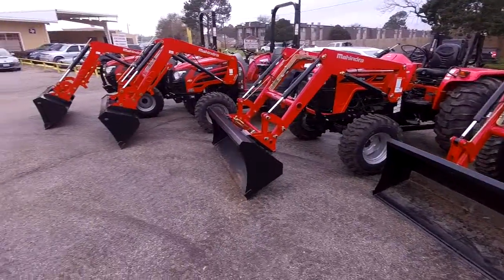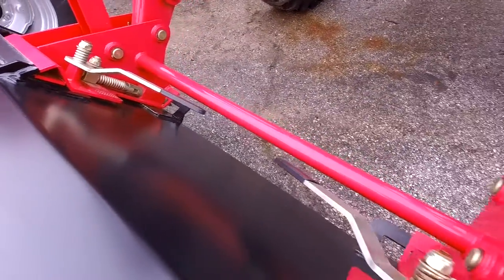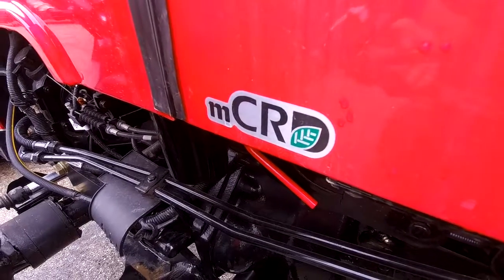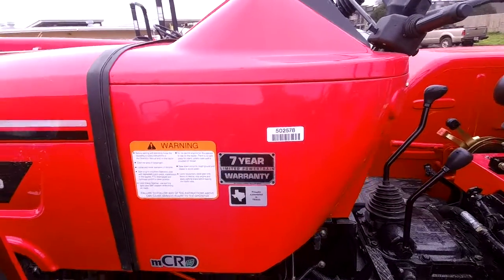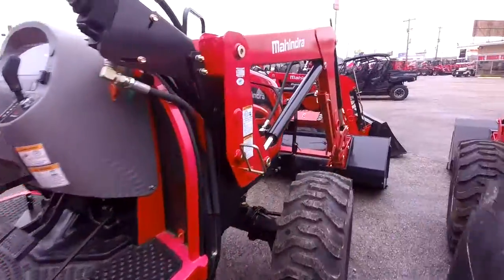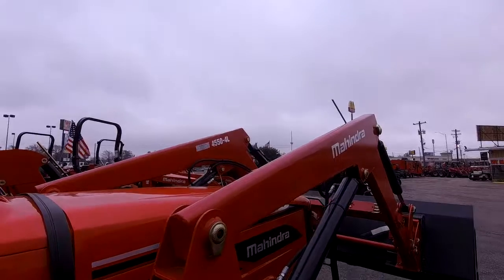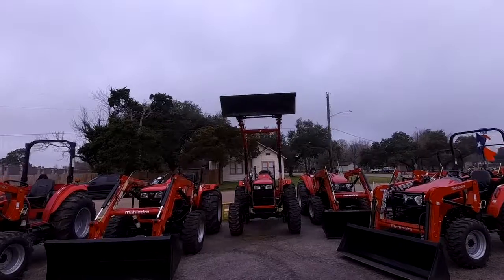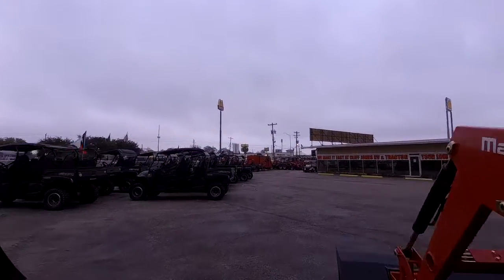Thank You Mr. & Mrs. Henderson